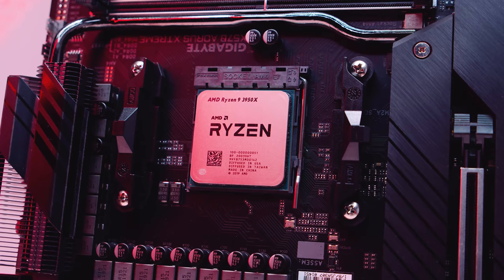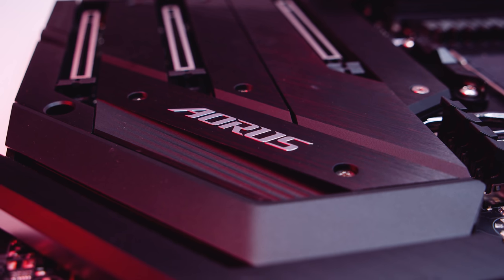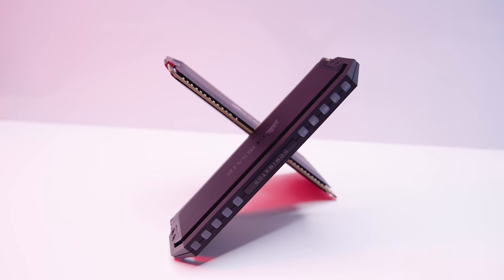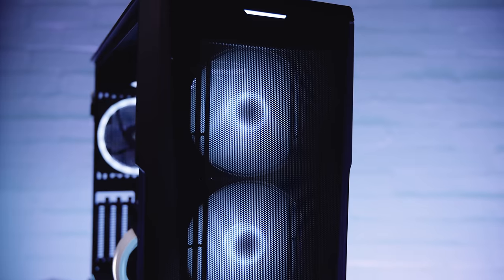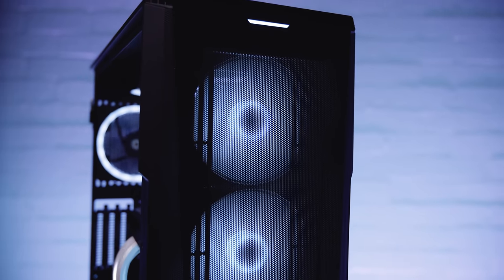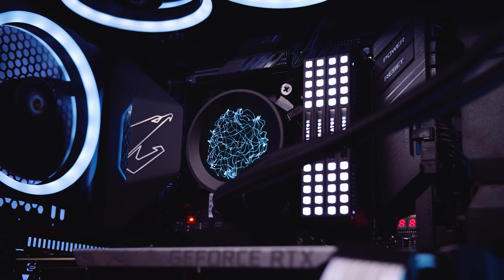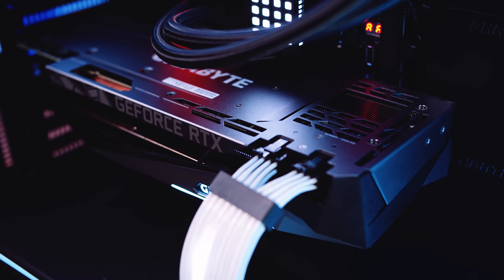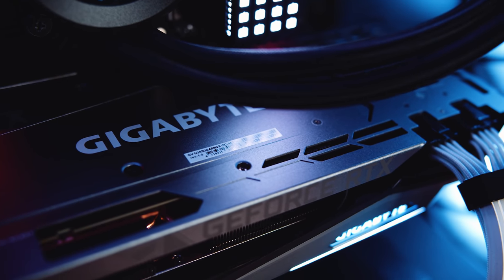Gigabyte RTX 3080 Monochrome Tones - Phanteks P500A Build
Time To POWER UP with this new build featuring the Gigabyte RTX 3080 Gaming OC.

NZXT KRAKEN Z73
Gigabyte X570 AORUS XTREME
Corsair Dominator Platinum RGB 32GB

Chapters
0:00 - Intro
1:02 - Build Time
4:04 - Cinematic Mode
6:15 - The Parts
6:26 - Original P500A Review
6:36 - CPU
6:45 - Motherboard
7:03 - RAM
7:18 - Fans
7:42 - CPU Cooler
7:52 - The Cables
8:19 - GPU Gigabyte RTX 3080 Gaming OC
8:53 - Case
9:48 - Final Word